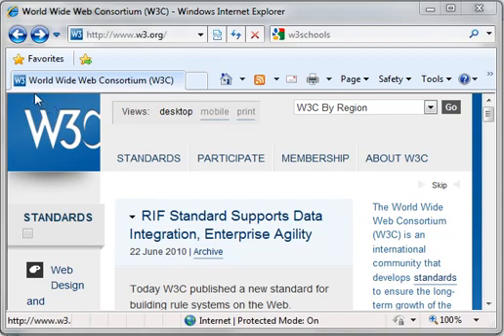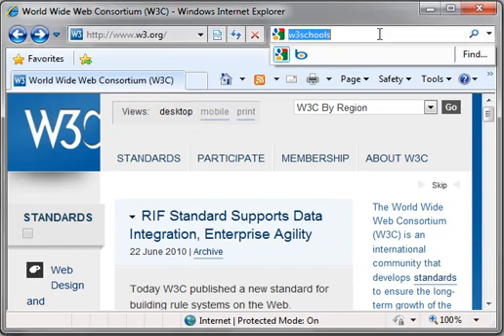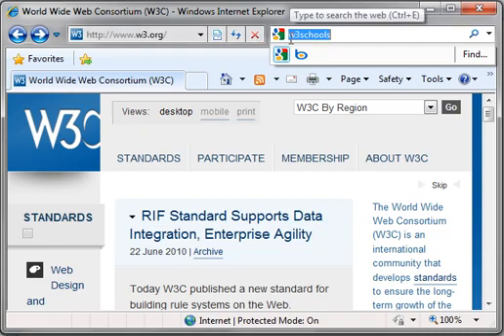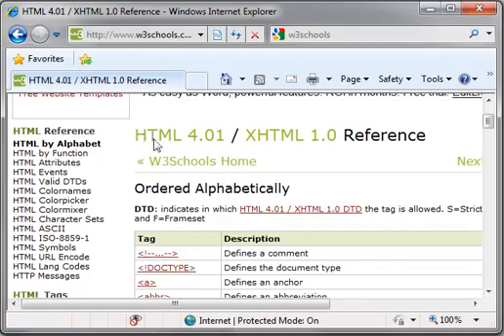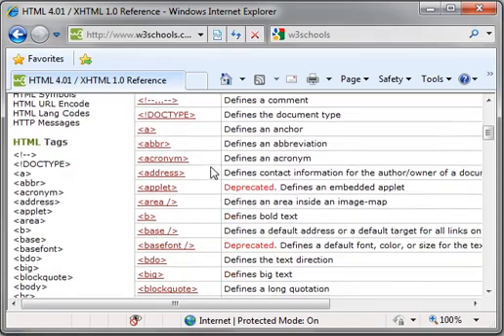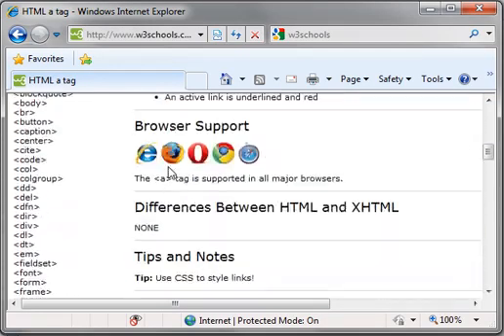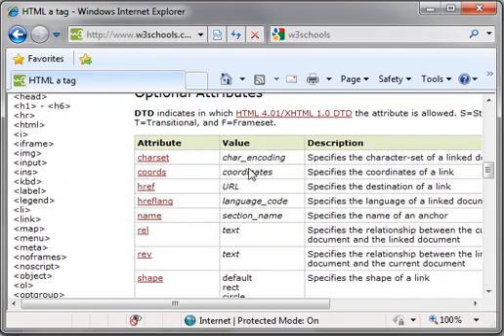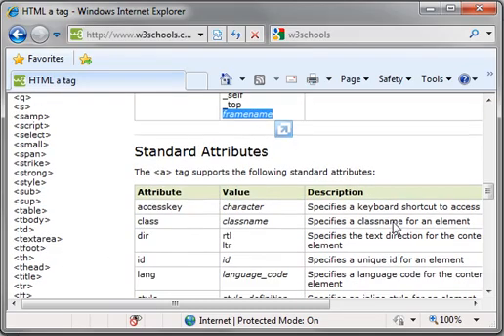HTML Tutorial 11 - Attributes